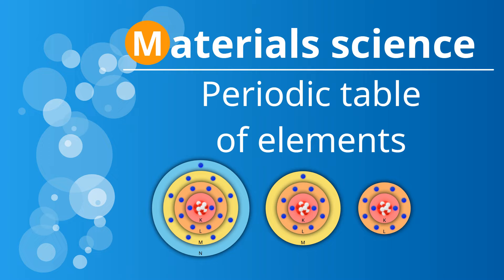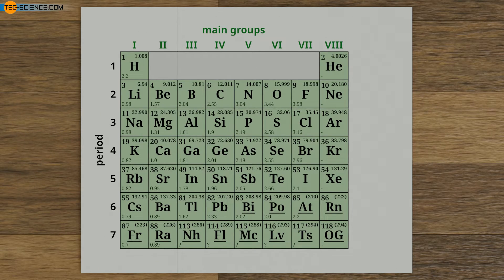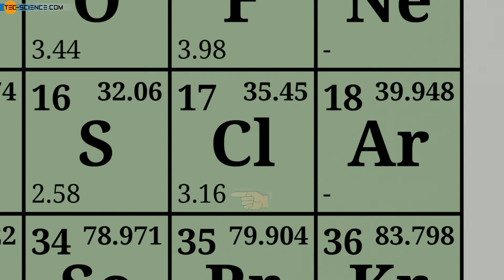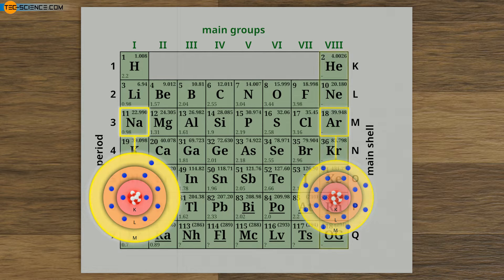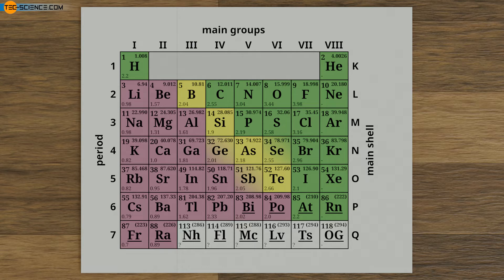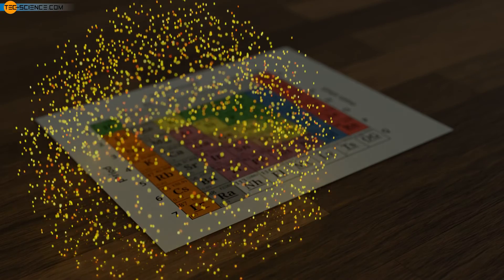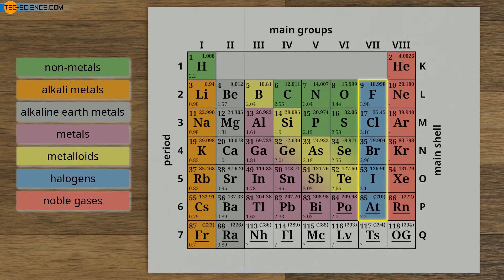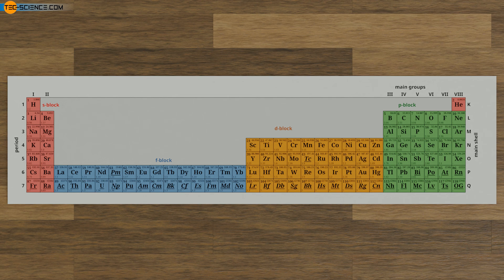Periodic table of the chemical elements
In the periodic table all chemical elements are classified according to their atomic number and their chemical properties. In this video we go into more detail about the structure of the periodic table.

00:00 Atomic number
01:49 Calculation of the nucleon number (mass number)
04:26 Electronegativity
05:13 Main shells
07:09 Chemical bonding behavior
08:22 Metals and non-metals
10:06 Alkali metals
11:23 Alkaline earth metals
12:23 Noble gases
13:36 Halogens
14:22 Classical metals and non-metals
15:04 Electron configuration